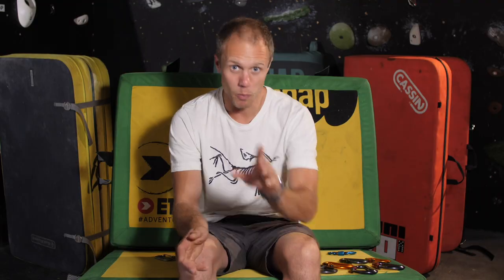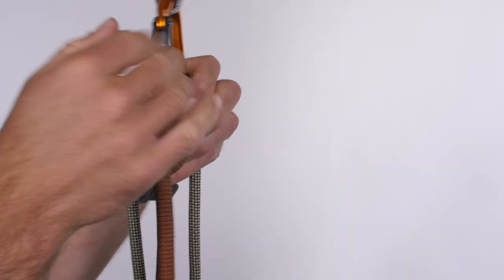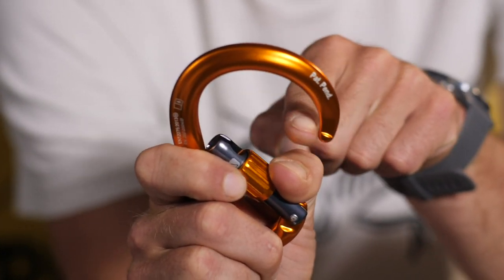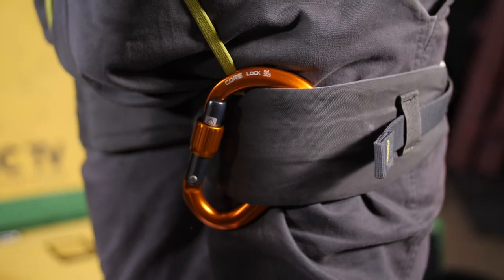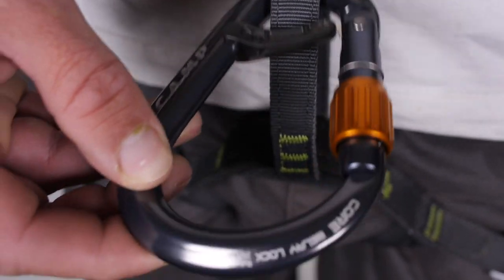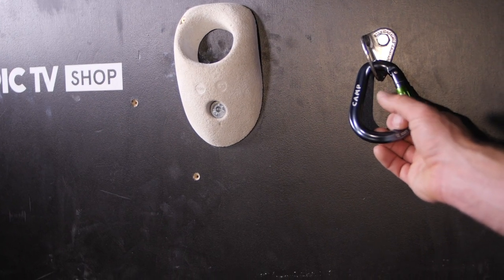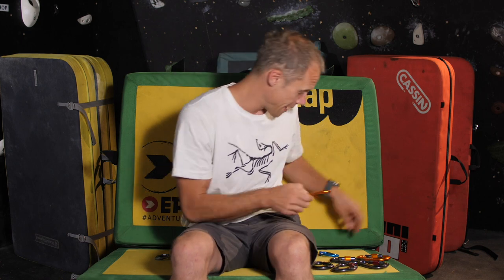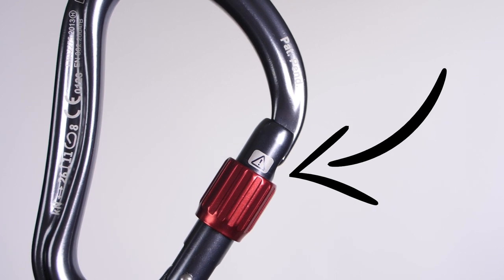Why There Are Different Types Of Locking Carabiners... | Climbing Daily Ep.1713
Why do you need locking carabiners on your climbing rack? Today we check out what locking carabiners are used for and the different types available. Using the Camp/Cassin carabiners as an example we look at a range of different types and price points.